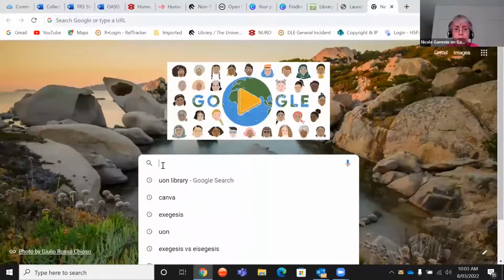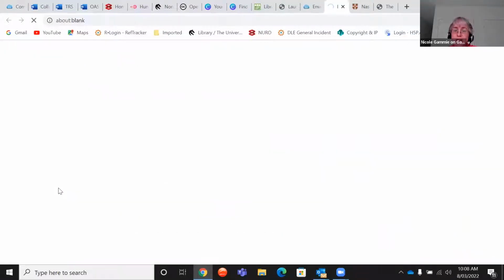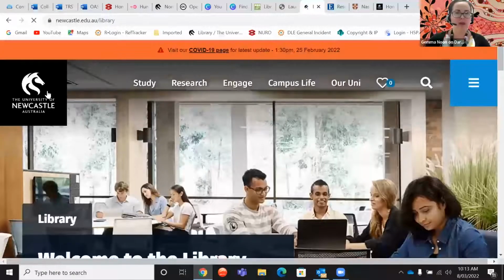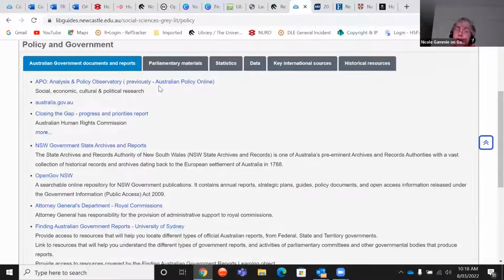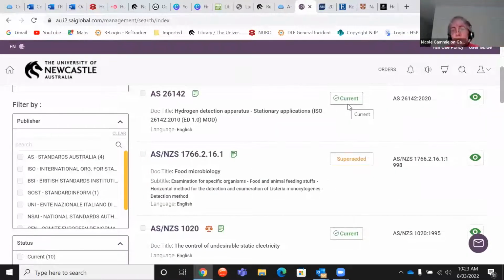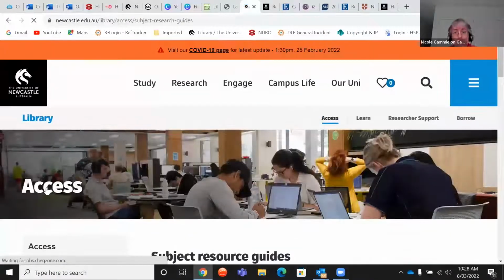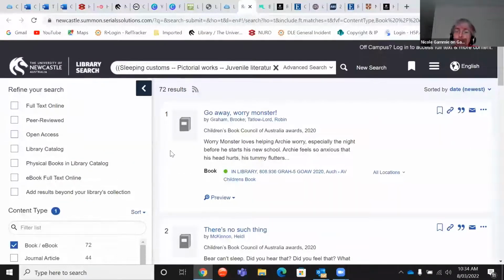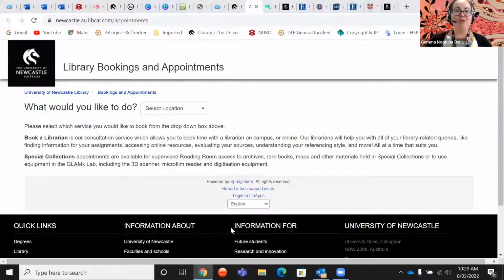Find resources for your assignments (Semester 1 2022)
Finding appropriate resources for your assignment can be a challenge. Join us for some tips and tricks.